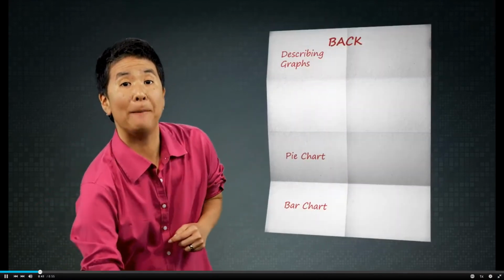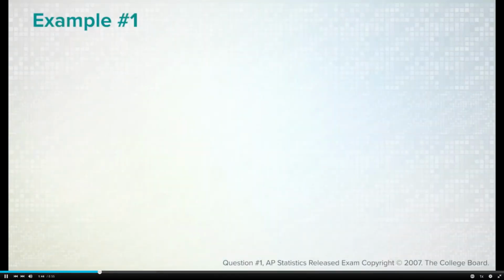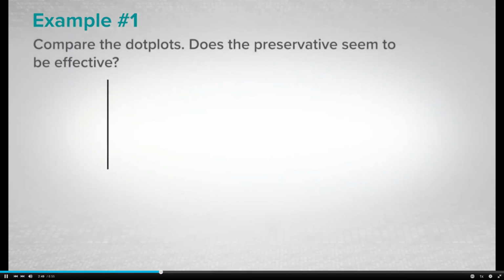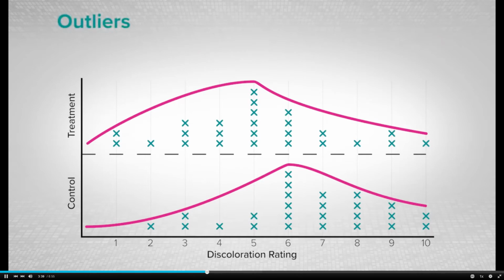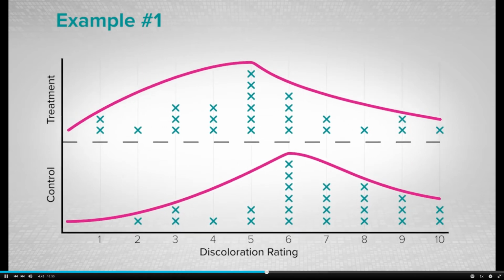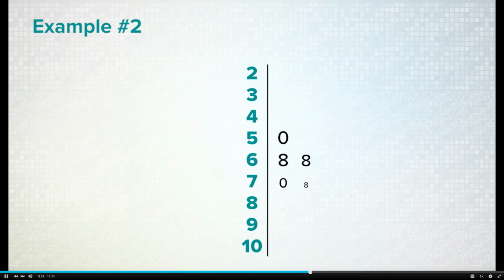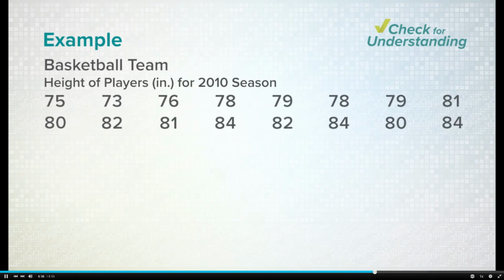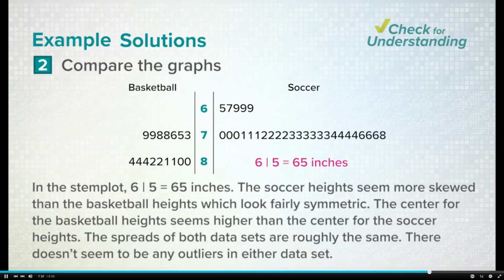Statistics 03.08 Comparing Graphs & Back-to-Back Stem Plots